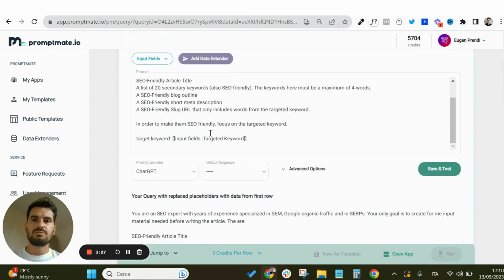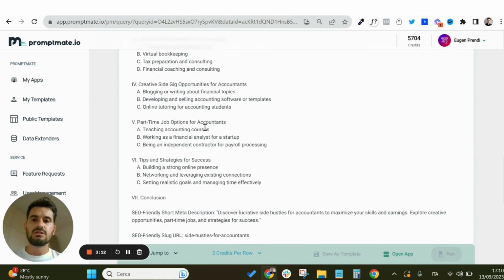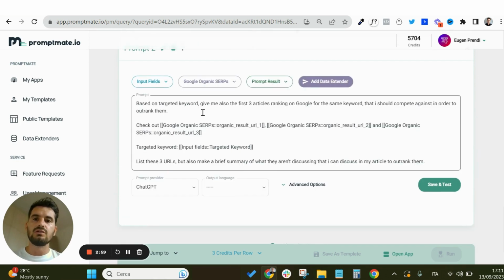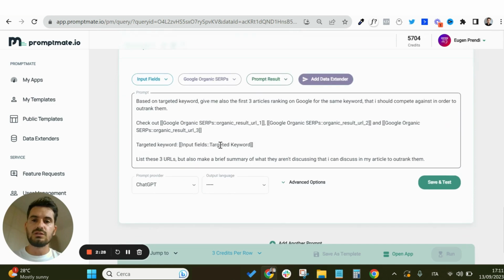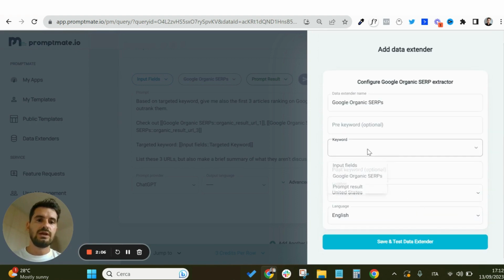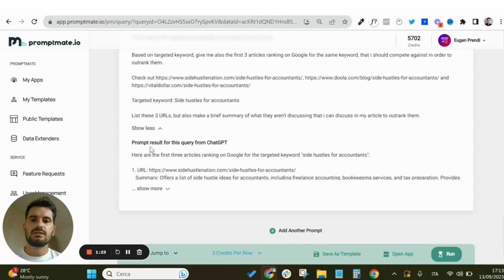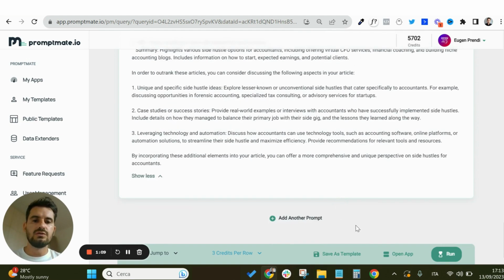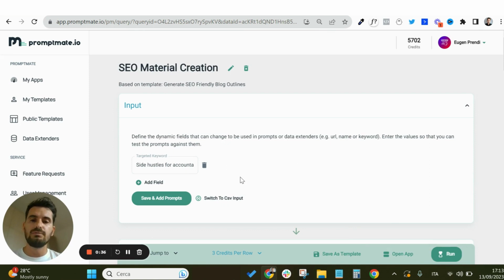How To Create Blog Outlines with AI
In this video I will show you how can you create one or more blog outlines with AI, simultaneously. This method can help you finish the outlines for all the longtail keywords you intend to write blog articles about for your blog or website. Thanks to the data extender feature, you will be able to analyze the first ranking articles on google and implement in your article what's missing. This will make your article SEO-friendly and dramatically increase the chances for better ranking on search engines such as Google, BING, etc.

With over a decade of experience in marketing, I've co-founded PromptMate.io, a platform dedicated to prompt engineering and marketing automation, as well as OnlineDolla.com, your source for online jobs and freelancing opportunities.

Whether you're a marketing enthusiast, a budding entrepreneur, or simply curious about the future of digital marketing, you're in the right place.

Be sure to subscribe and hit that notification bell to stay updated on the latest trends in prompt engineering, online marketing, marketing automation, LLM (Large Language Models), online tools, and AI.

🌐 Learn more about me at eugenprendi.com

Thank you for being a part of our community, and I can't wait to dive into the world of AI-driven marketing with you. Let's make the future of marketing even more exciting!